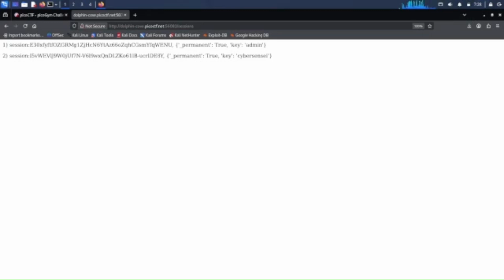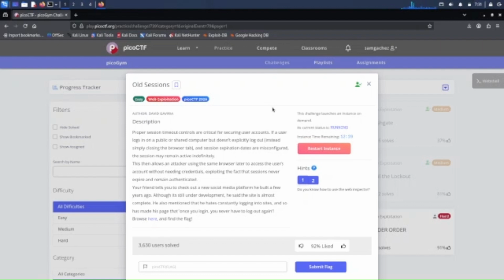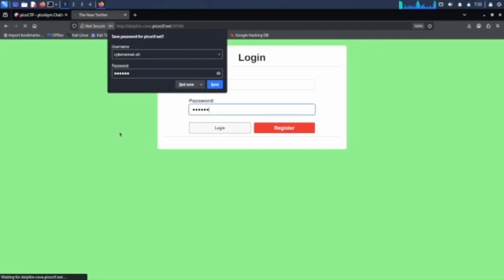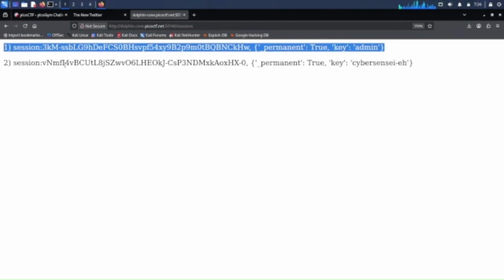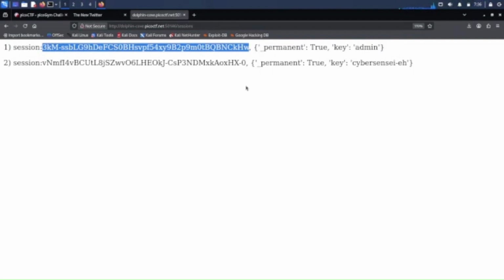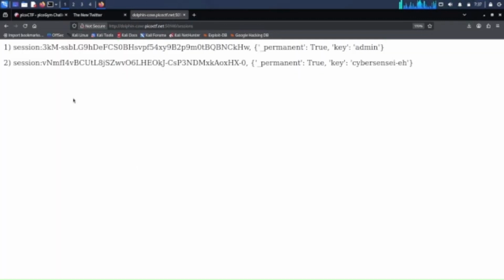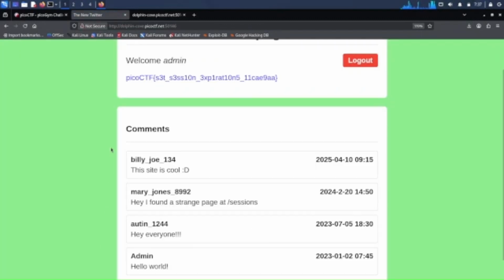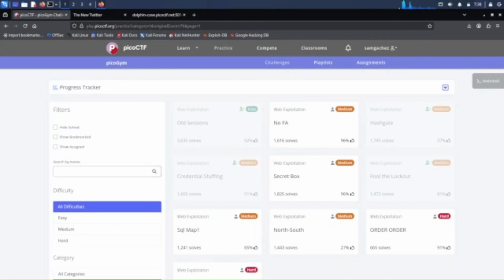Old Sessions | PicoCTF 2026 | Web Exploitation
In this video, I demonstrate a Web Exploitation challenge from picoCTF called "Old Sessions." This challenge highlights the danger of improper session management and missing expiration controls.
If a developer doesn't set session timeouts, an attacker can use a leaked session ID to bypass login screens entirely.

What you'll learn:

How to find hidden endpoints.
How to use the "Storage" tab in Firefox DevTools.
How to perform a Session Hijacking/Cookie Injection attack.